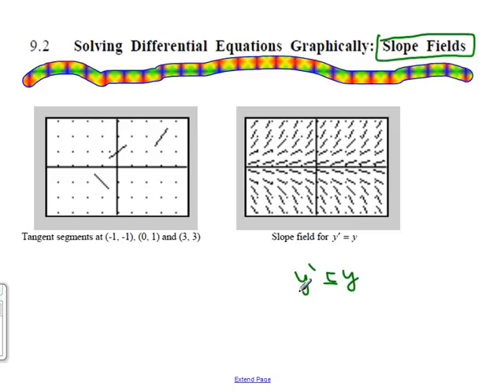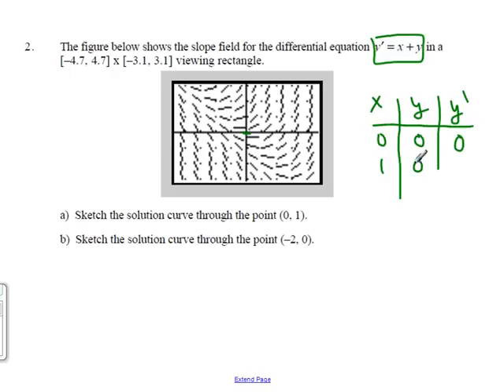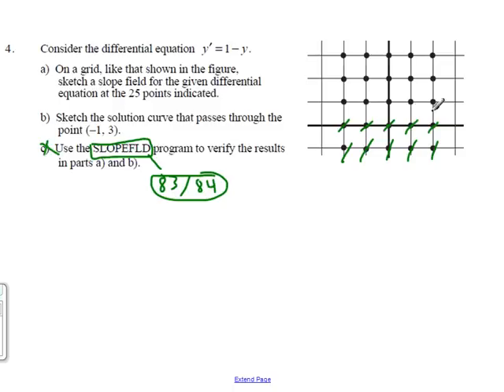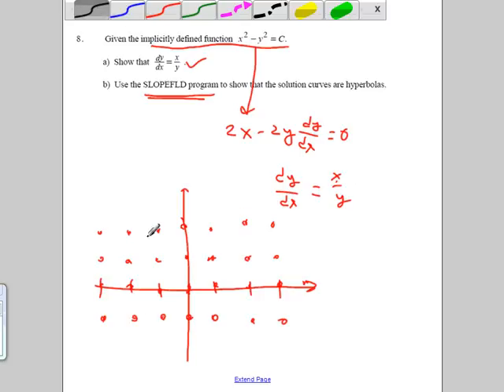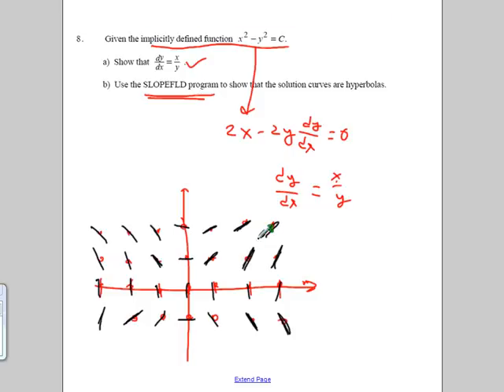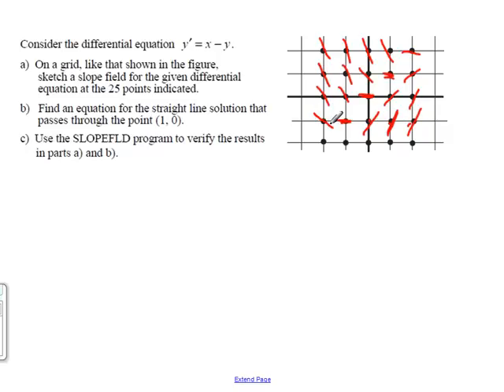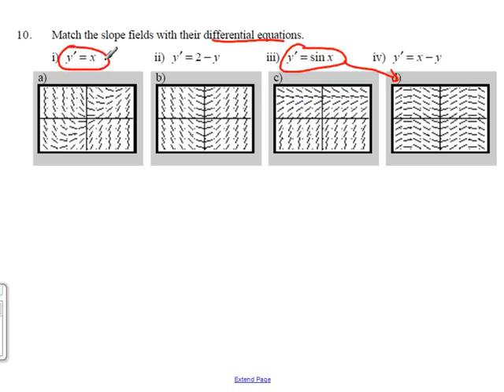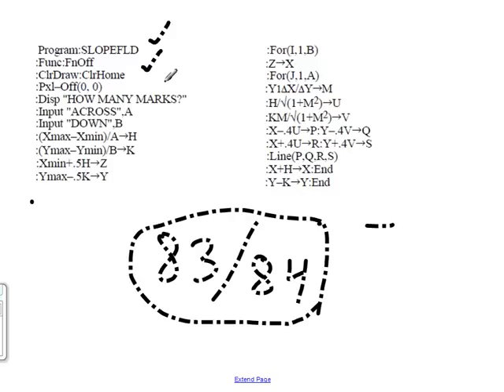9, A2 slope fields